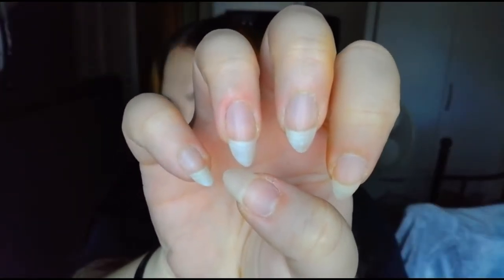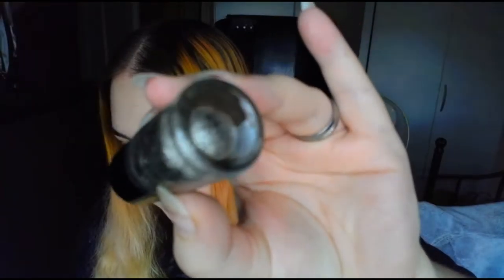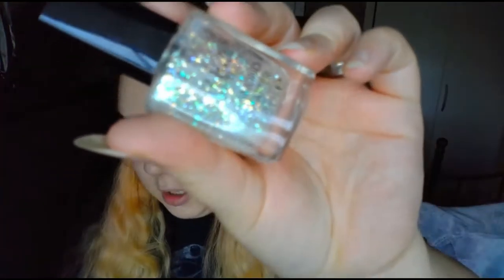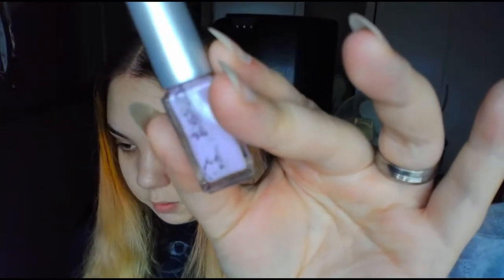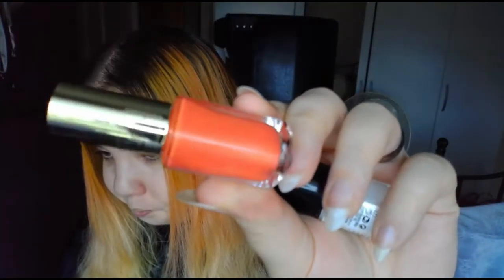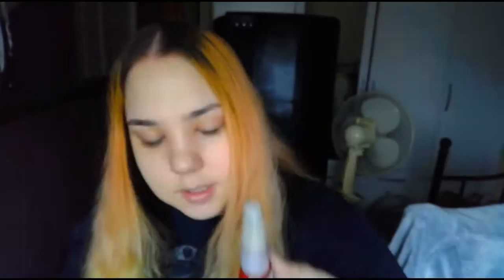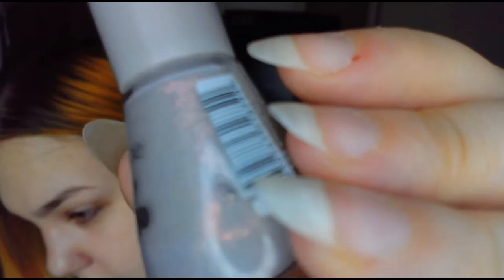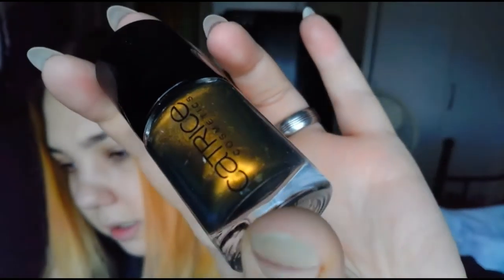Easy and beautiful nail polish tutorial | My nail polish collection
How are things, how are you feeling and doing...i certainly hope everything is in order aaand oh well, if not...it does get better, just keep at it!
This is a video i wanted to do for a long time, but was not really sure how to go about it as i am no professional nail artist. Since i do my own nails and own a rather big collection of nail polish, i though it might be fun to go through all of them,  and to create a simple ˝nail art˝ video.
I would like to add that i am aware of the simplicity of the nail look i have created, but i do think that it looks really nice and well, it is easy to do. What i wanted to say is, if i can do it, so can you!
This was more of a experimental video, though i would be more than happy to do more of this if you want to watch it, as i actually enjoy painting my nails and filming was fun too!

Hope you have enjoyed this video, and if you are new to my Channel, welcome!!